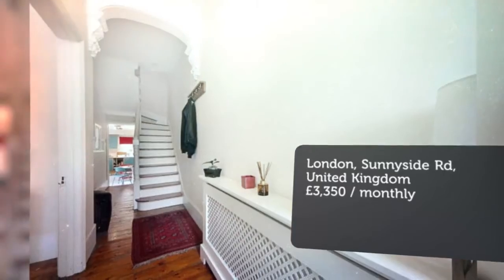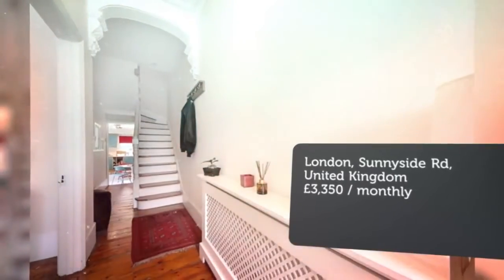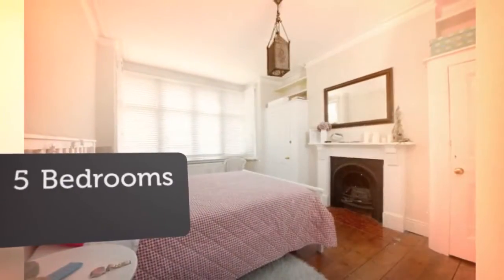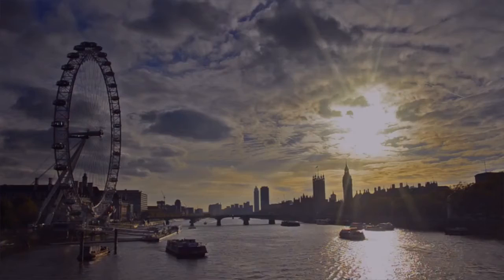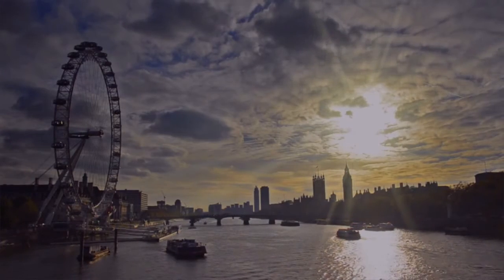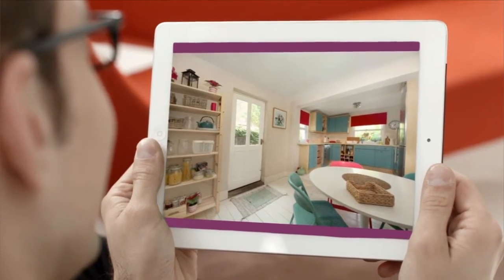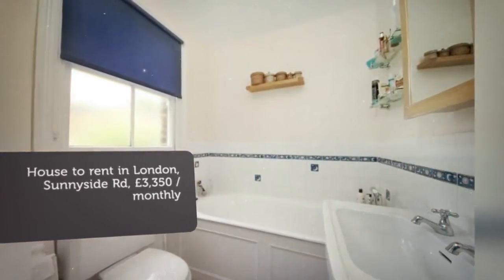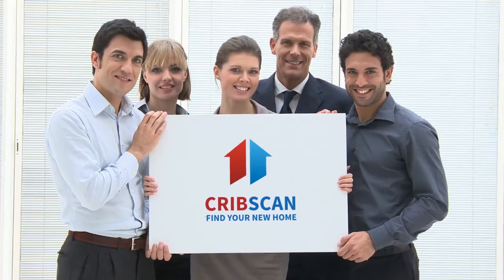House to rent in London, Sunnyside Rd, £3,350 / monthly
5

London, Sunnyside Rd, United Kingdom

REF89662